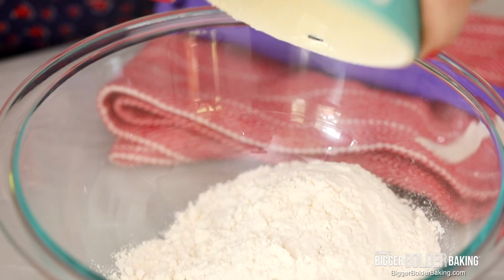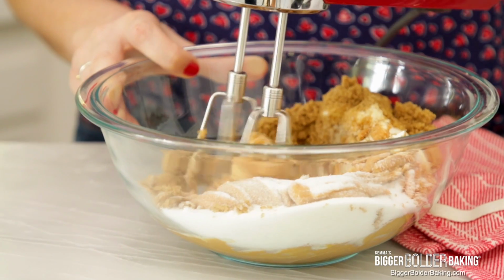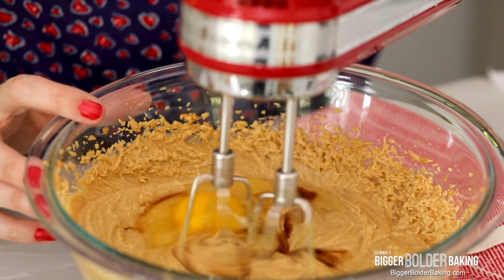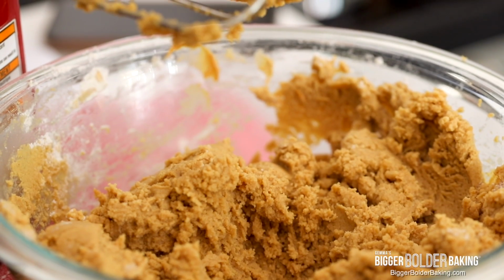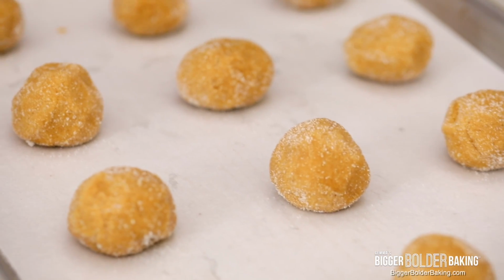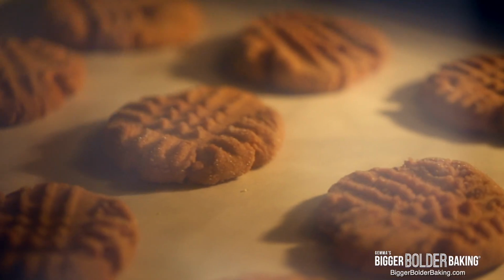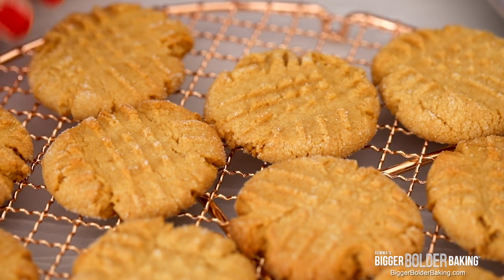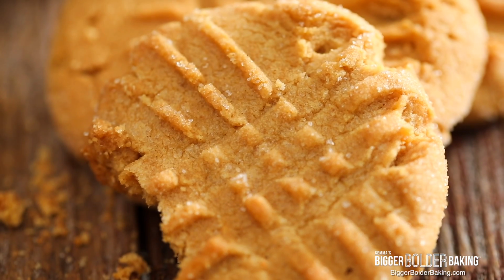Gemma’s Best-Ever Peanut Butter Cookies | Bigger Bolder Baking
The peanut butter flavor you love, in a perfectly soft cookie — this my Best-Ever Peanut Butter Cookies recipe! WRITTEN recipe

ABOUT GEMMA
Hi Bold Bakers! I’m Gemma Stafford, a professional chef originally from Ireland, and the host of Bigger Bolder Baking. I’m passionate about sharing my years of baking expertise to show you how to bake with confidence anytime, anywhere! Join millions of other Bold Bakers in the community for new videos at 8:30am Pacific Time every Thursday and Sunday!